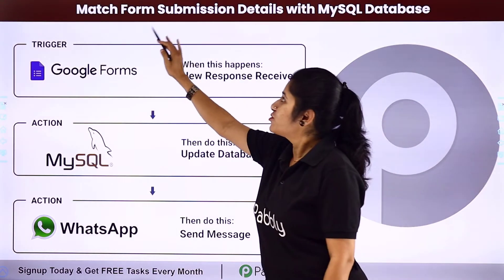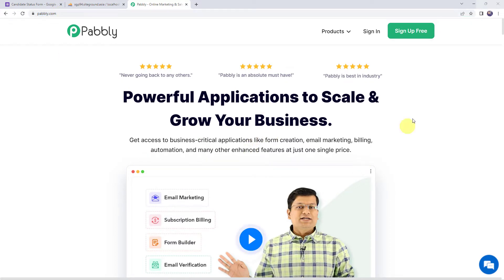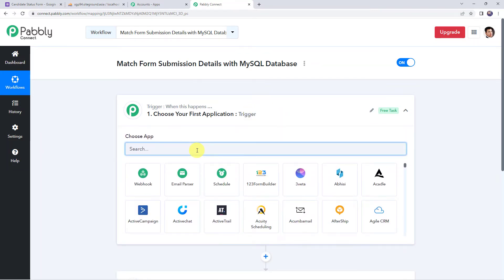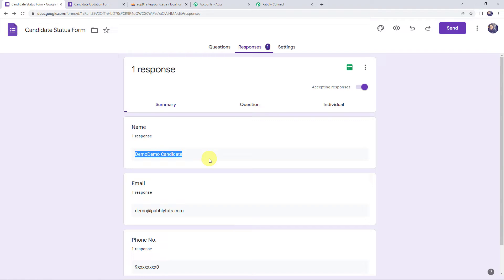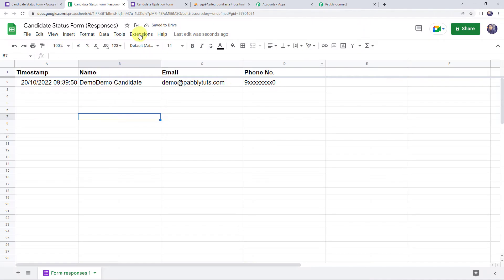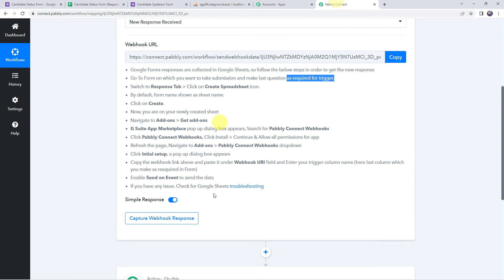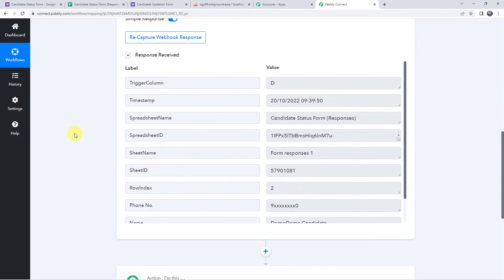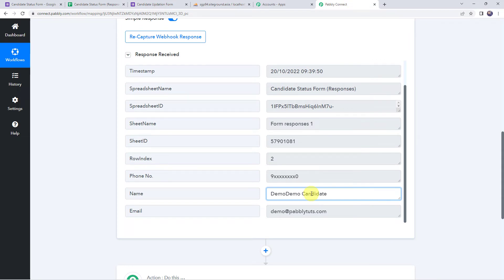How to Match Form Data with MySQL Database Google Forms, MySQL How to Match Form Submission Detail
In this video, we'll how to automatically match form submission details with MySQL database.

To do so, we're going to integrate Google Forms & MySQL with the help of Pabbly Connect software.